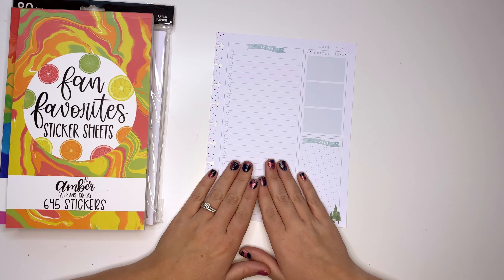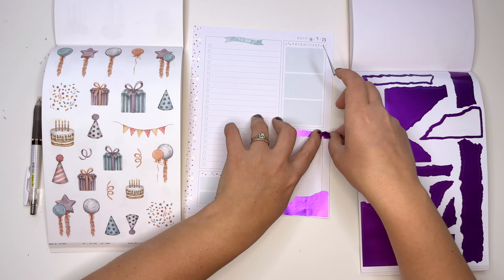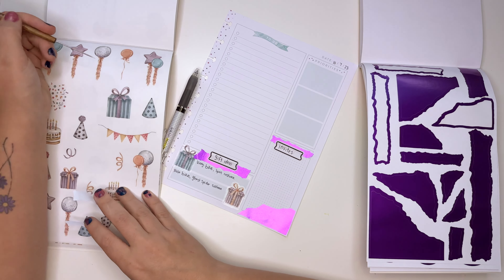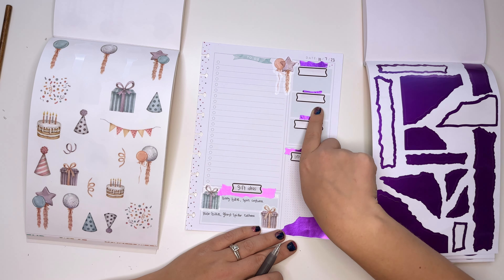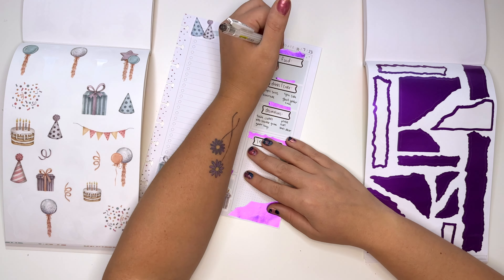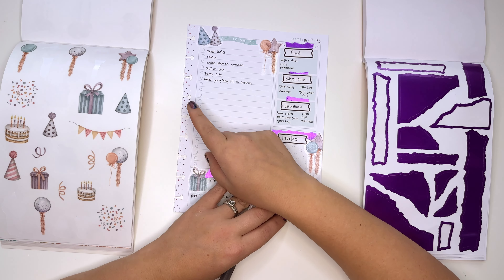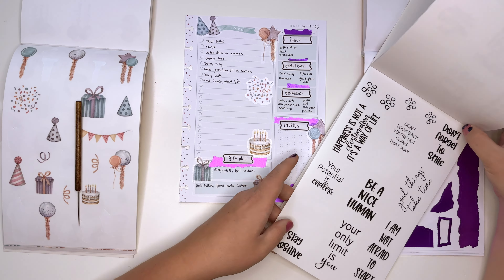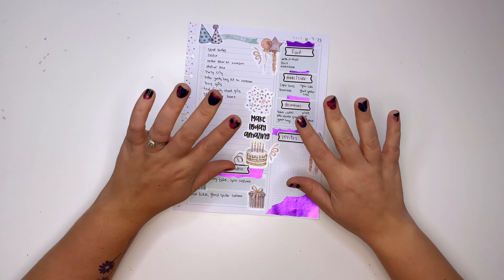DIY Birthday Planning Page | Amber Plans Her Day Stickers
I can't believe Rose and Vinny will be 4! It feels like a big accomplishment making it this far raising virtual twins! They are like officially kids! I can't wait for their birthday party! it's going to be so fun!

Bujo Essentials Glitter and Foil and Fan Favorites Sticker Sheets will be available tomorrow, Friday September 22 at 8 am MT on amberplansherday.com

~Send me Happy Mail:
Amber Thorne
7661 McLaughlin Rd. PMB 286